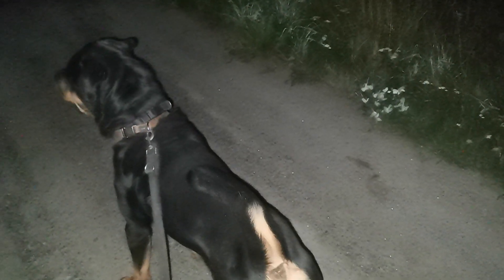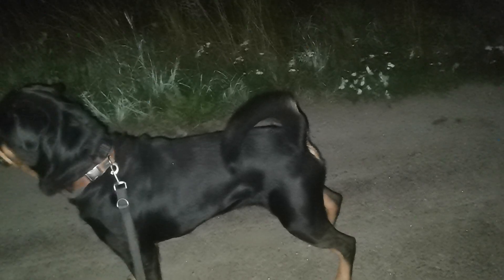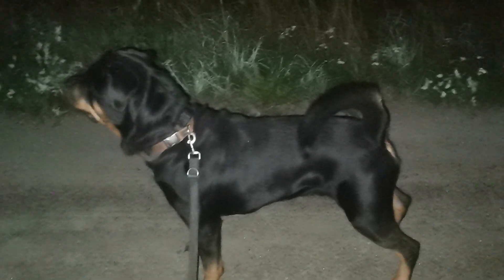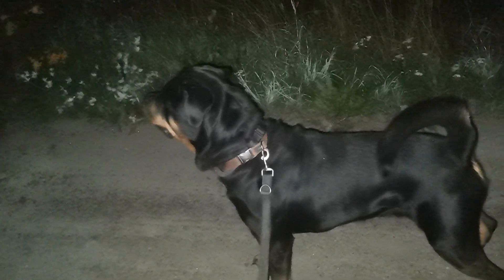Getting things done, fixing rotted wood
Used tweaks, 100% is donated to charity
Limited Edition and prototype tweaks

My dogs: Doberman/boxer female (Lucille, born june 2017).
Rottweiler male (Conan, born 24 december 2020).